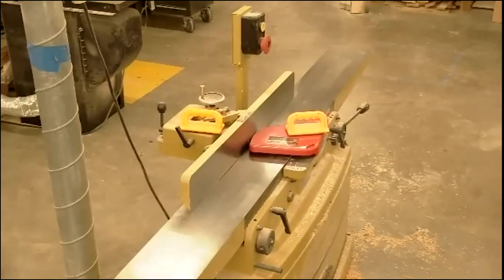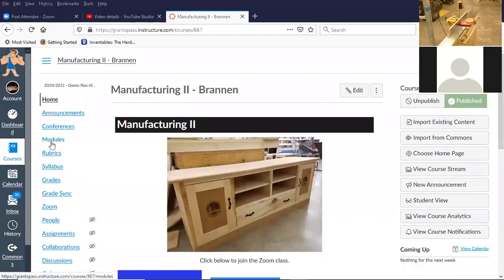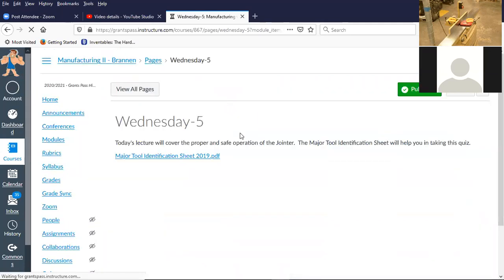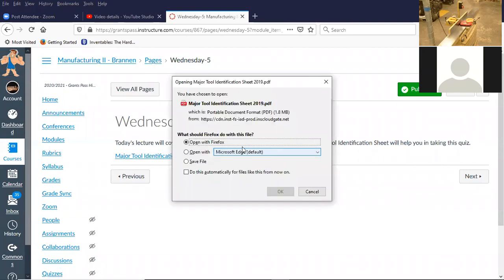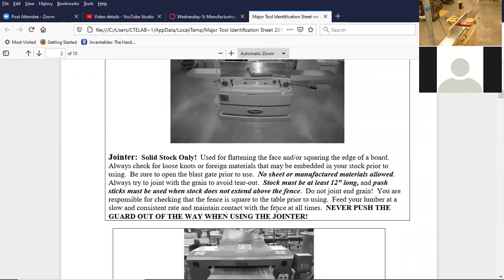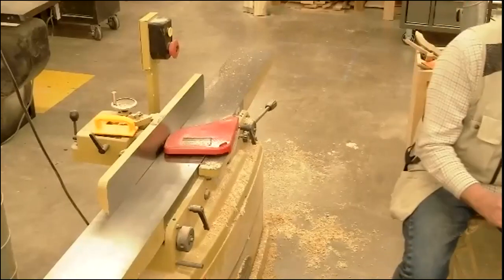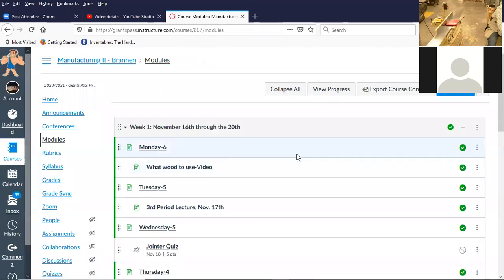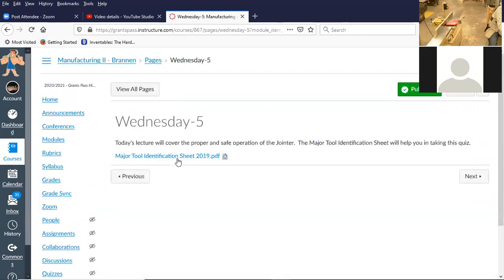3rd Period Lecture, Nov 18th